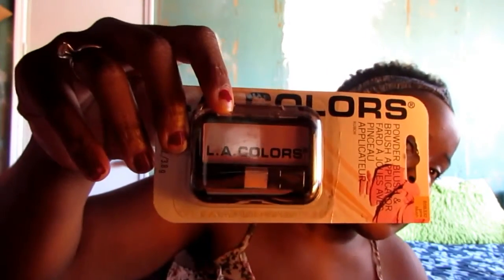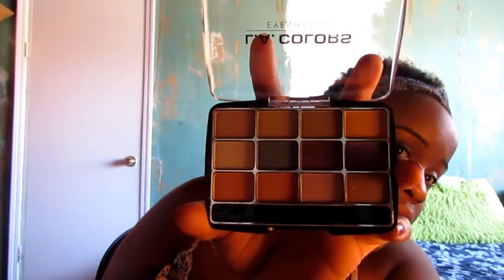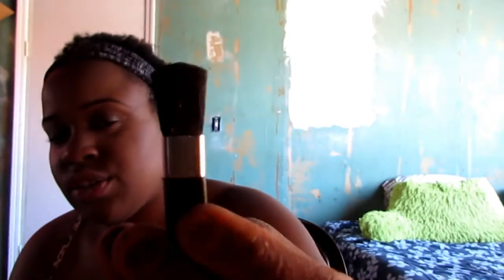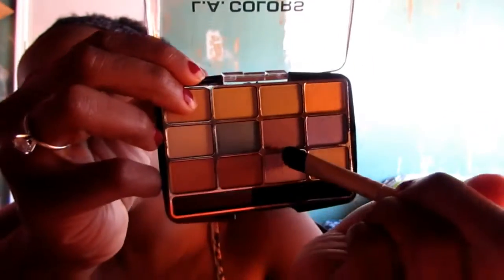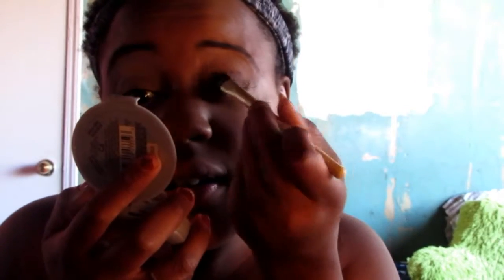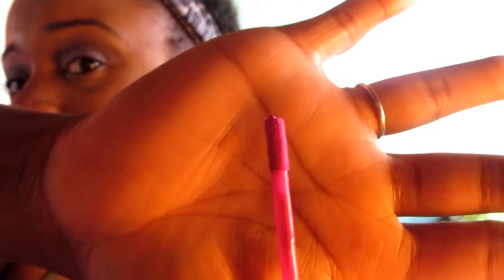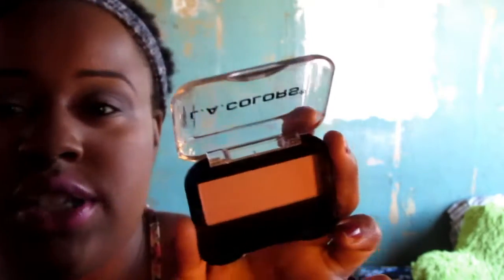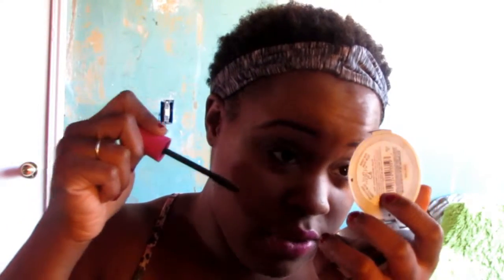Dollar Makeup Challenge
***My Camera***
Canon PowerShot SX510 HS